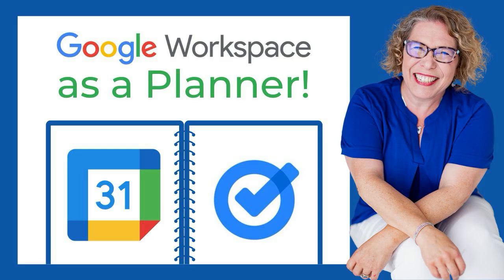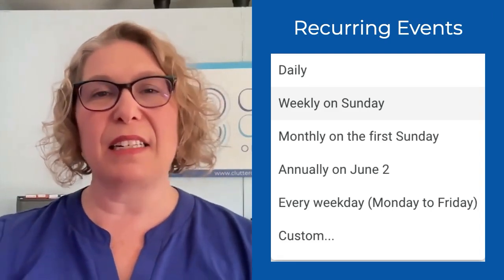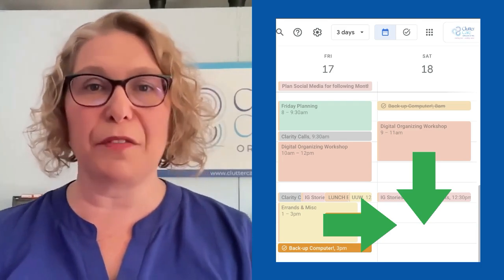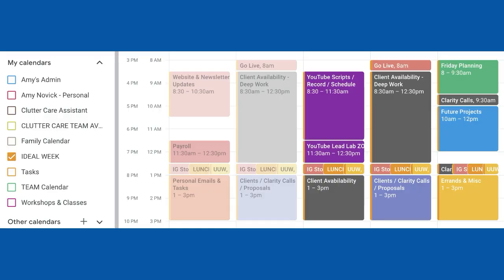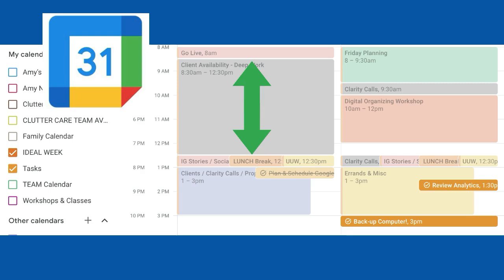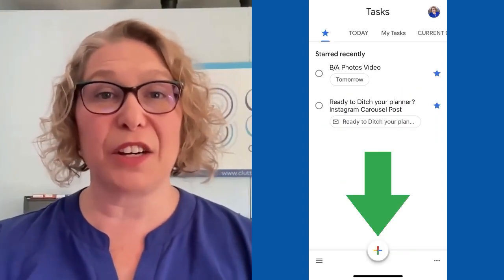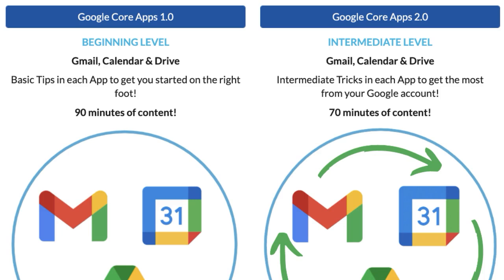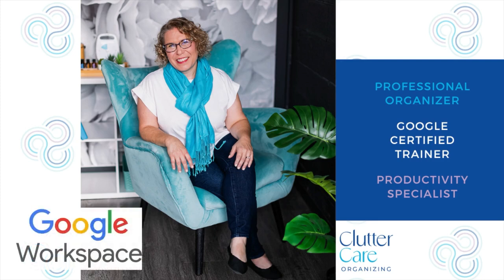How to Use Google as a Planner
Are you ready to ditch your paper planner, but you're afraid that you can't replace that paper planner that you love so much? I believe the advantages of going digital make it all worth it. If you're ready to make the switch to digital planning, Google Calendar and Google Tasks can replace your paper calendar and paper task lists, and in some ways I think are even better. Let's learn how.

MELISSA MITCHELL - YouTube Strategist:
YouTube FastTrack Toolkit:

00:00 Introduction
00:28 Viewing Your Google Calendar
00:44 Recurring & Moving Events
01:06 Viewing Multiple Calendars
01:47 Time Blocking with Google Calendar
02:19 Time Tracking in Google Calendar
02:33 Google Tasks vs. Google Events
02:55 Using Google Tasks as a Planner
03:39 To Learn More...